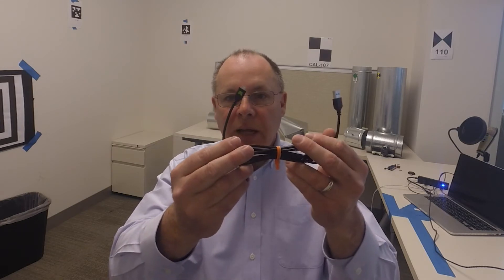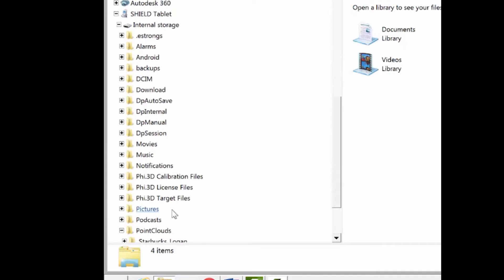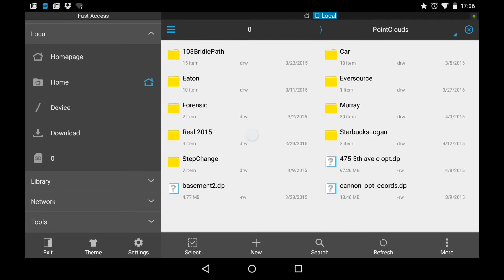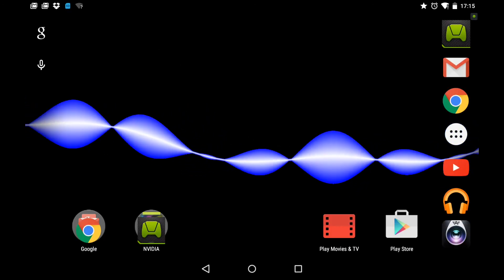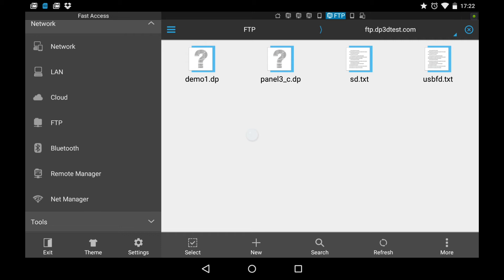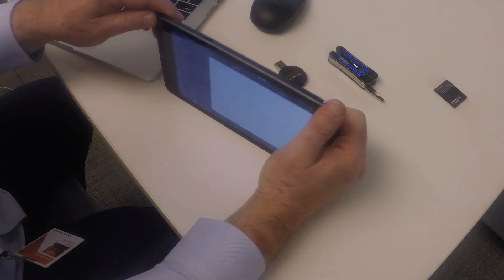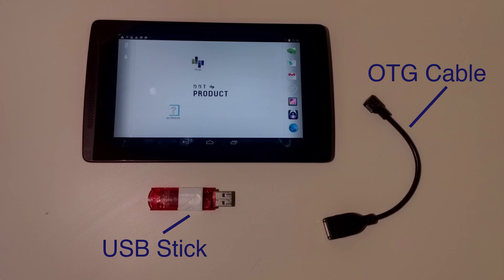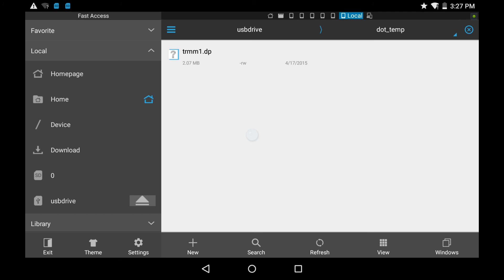DPI-8 File Transfer Methods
Tutorial on 5 ways to transfer data from your DPI-8 tablet to a laptop or desktop computer:
1:44 Method 1: USB Cable Transfer
2:48: Method 2: Dropbox Upload
6:29: Method 3:FTP Transfer
8:35 Method 4: SD Card Transfer
12:25 Method 5 USB Stick Transfer